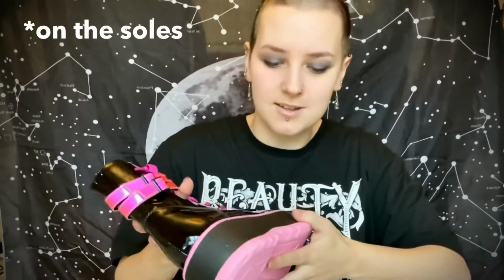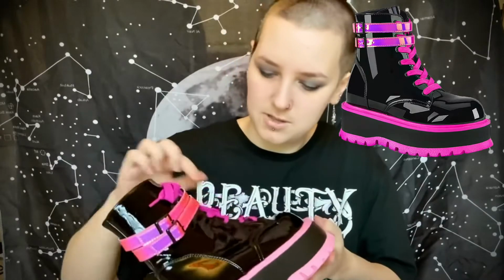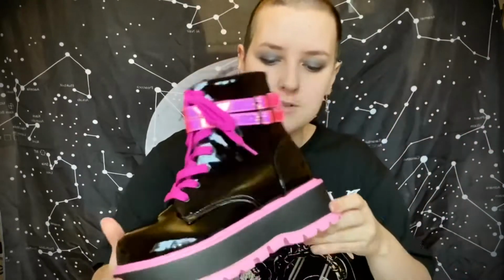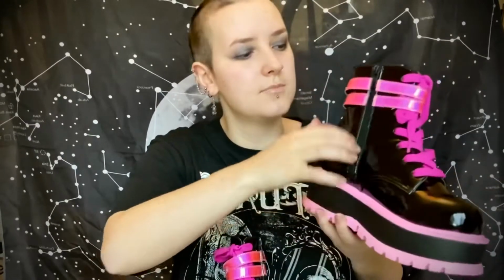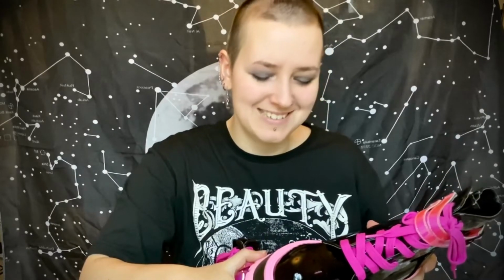The WORST Demonia boots? | Slacker-52 review